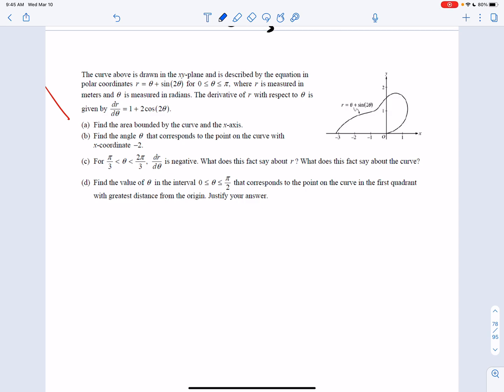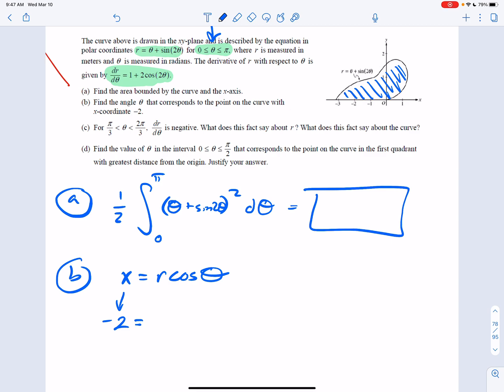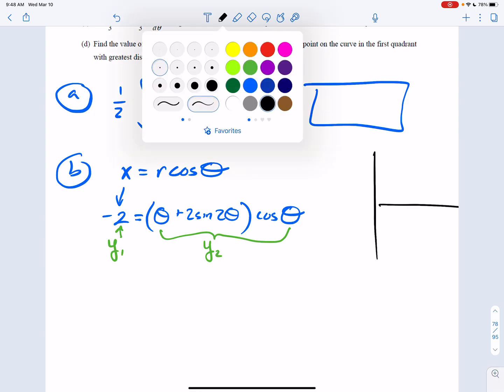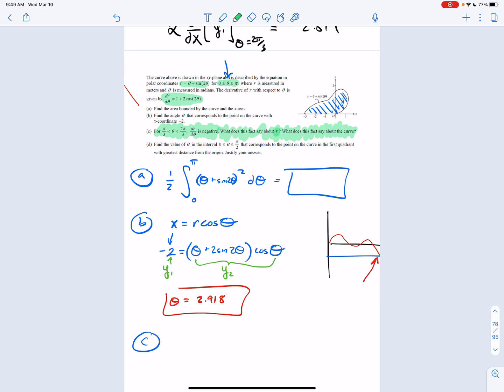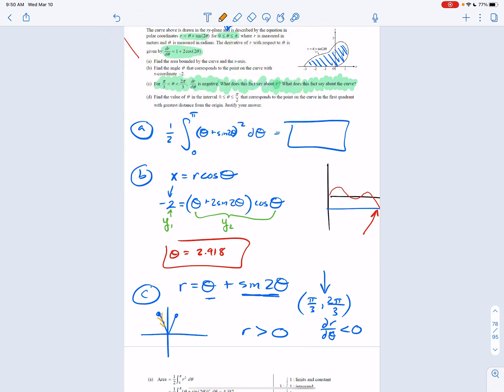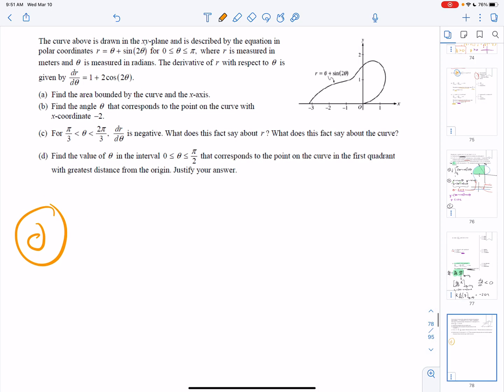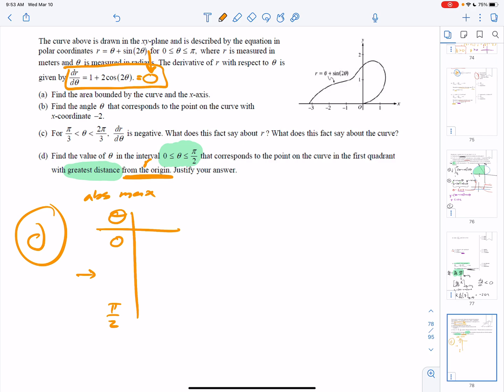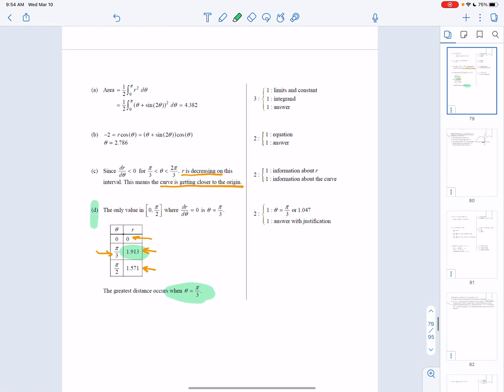BC - Polar FRQ #3